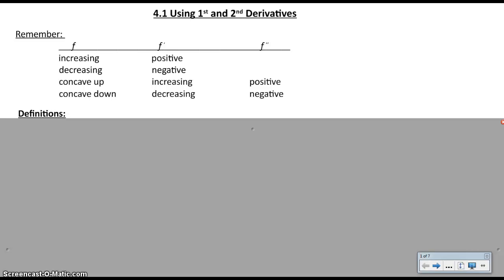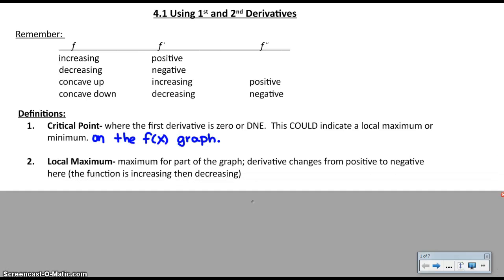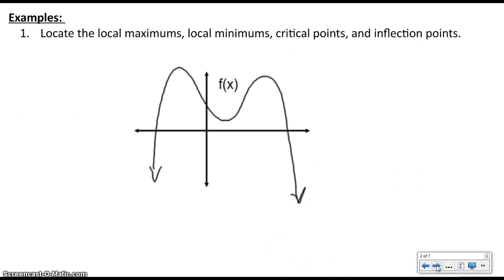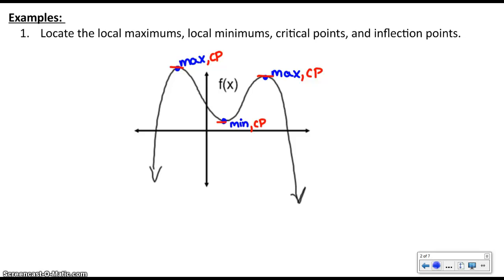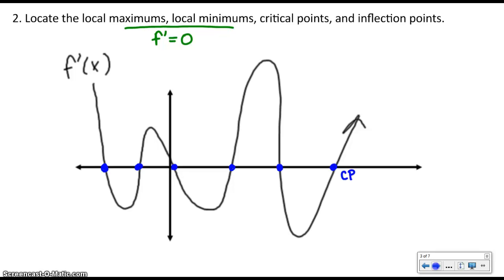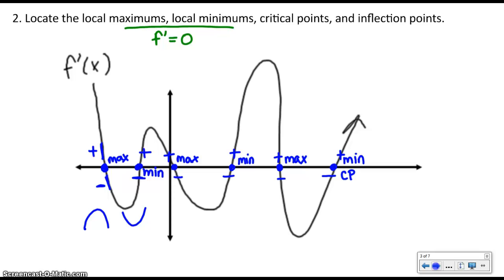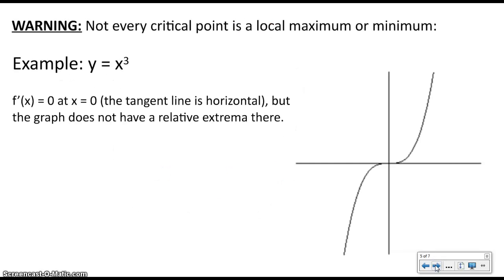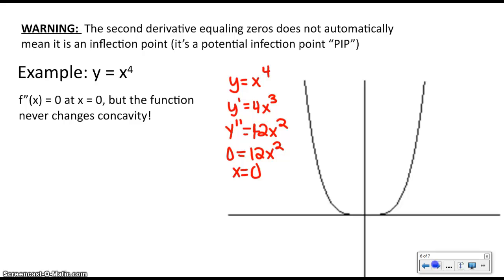4 1 video